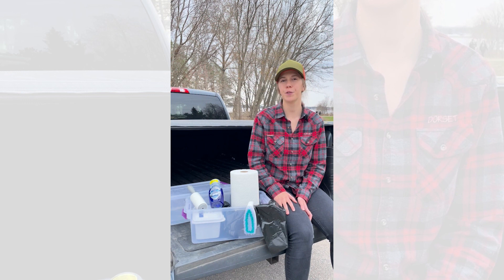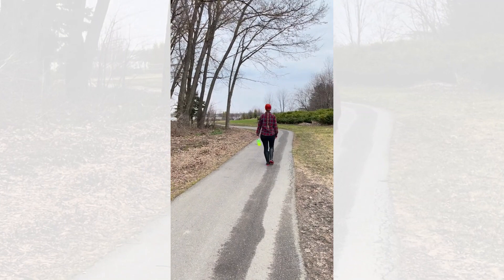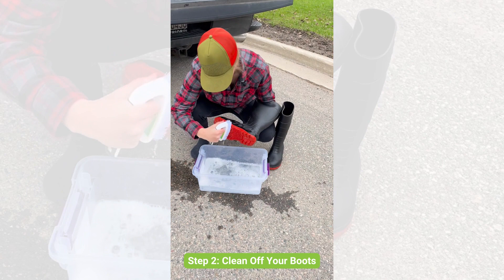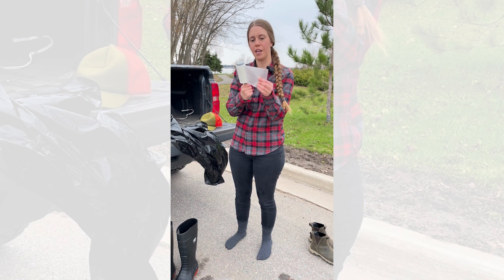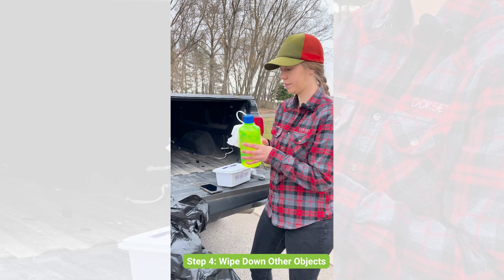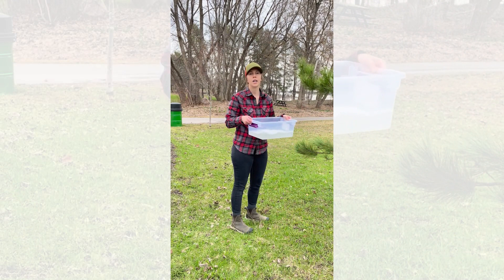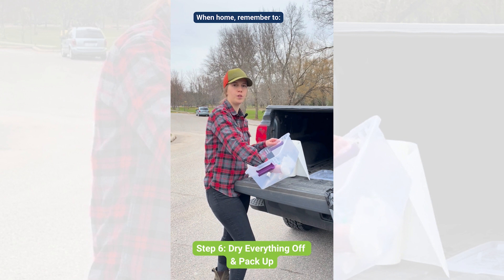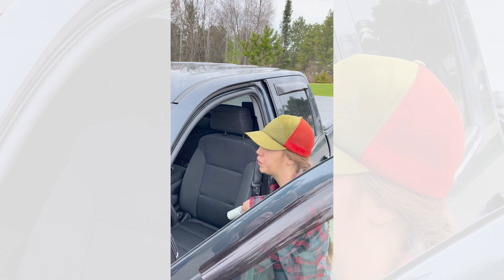Hemlock Woolly Adelgid Phytosanitary Protocols